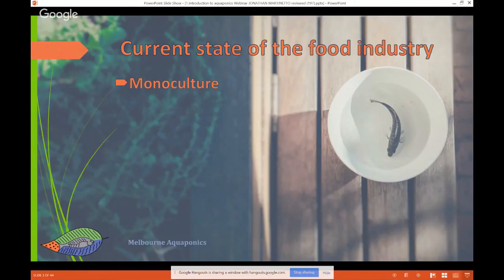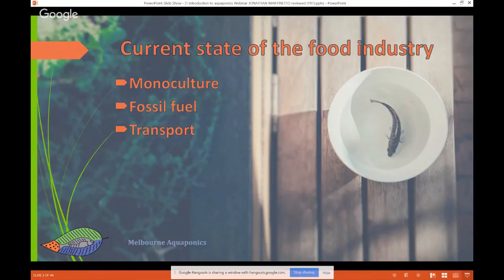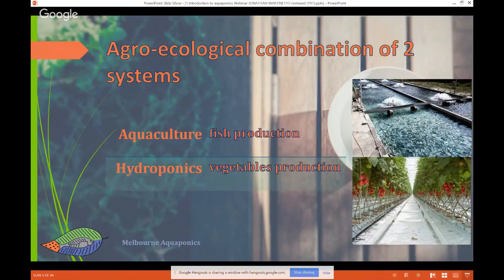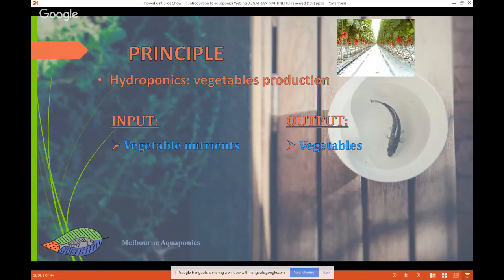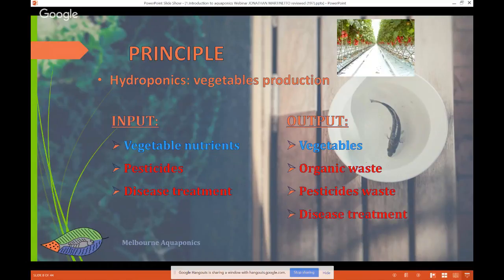Introduction to Aquaponics Webinar